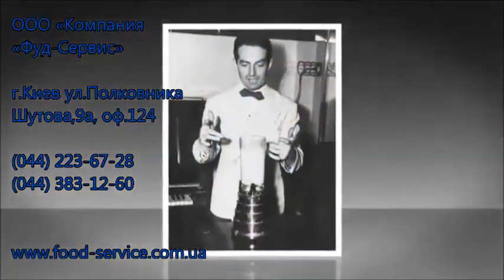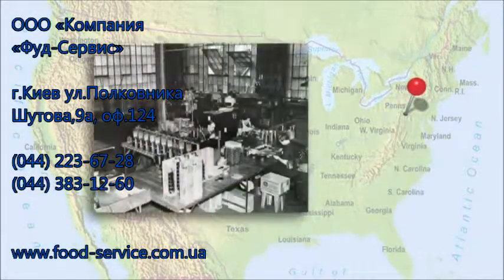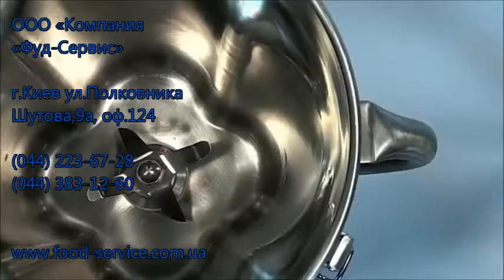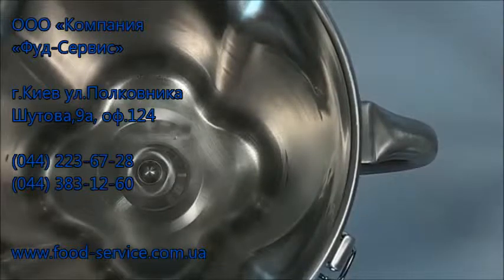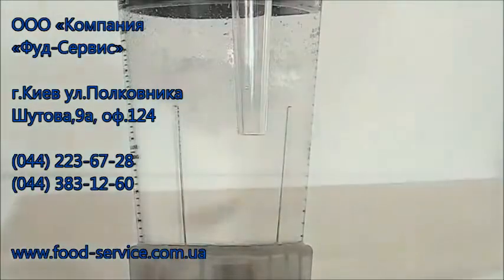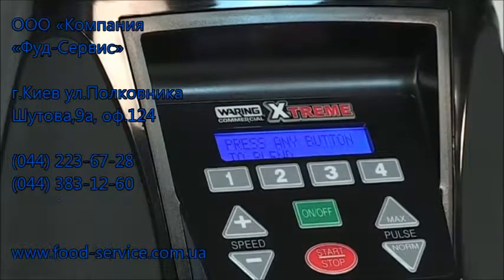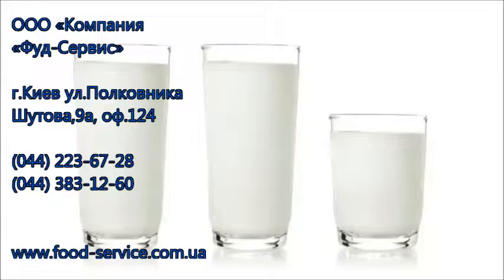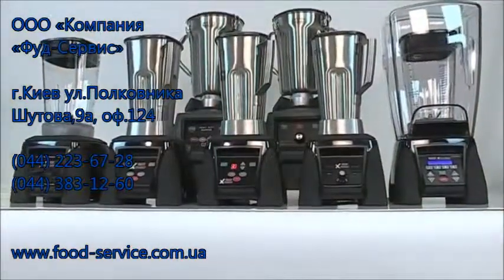Блендер Waring Blender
Блендеры используются для приготовления коктейлей разной консистенци. Подробное описание, отзывы, видеообзор на сайте